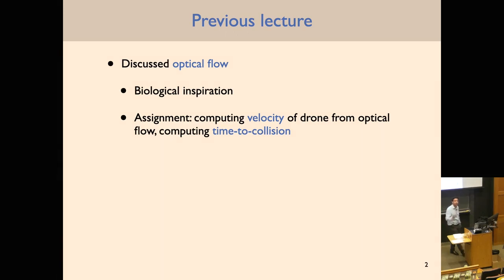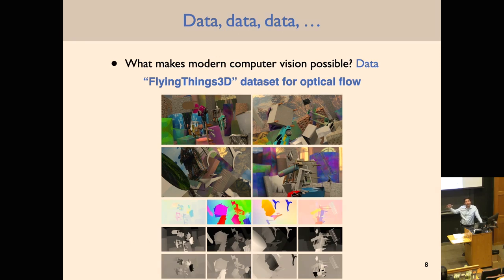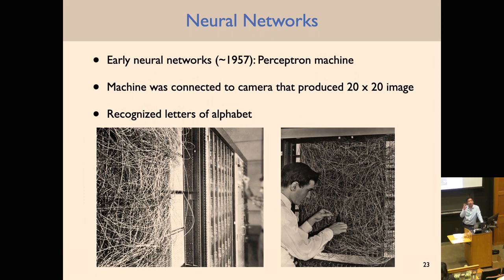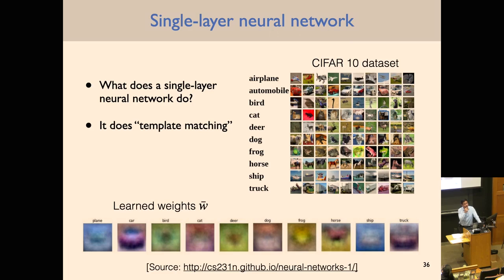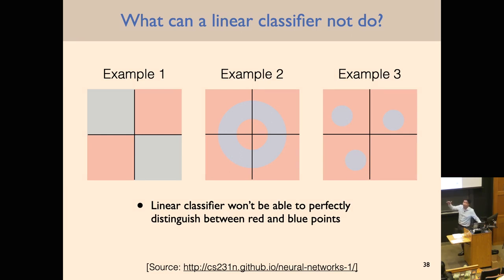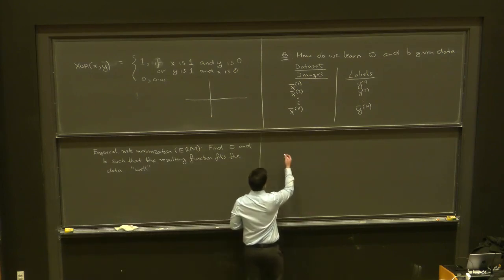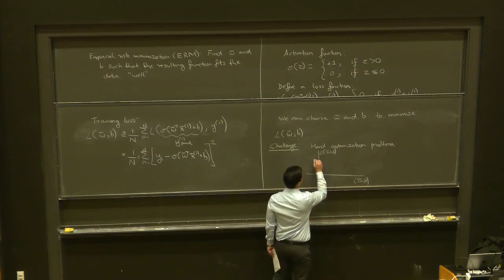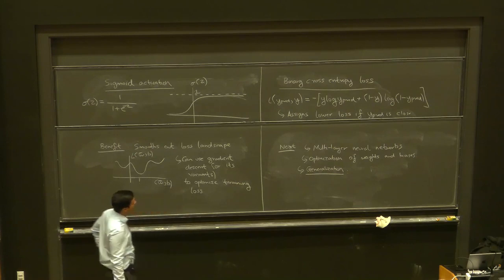Lecture 19: Princeton: Introduction to Robotics | "Intro to deep learning for vision"